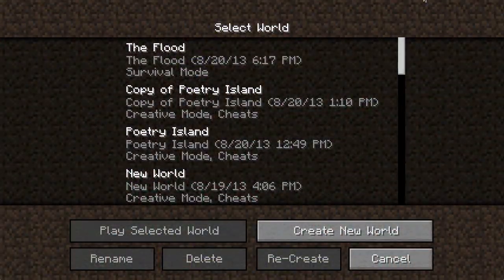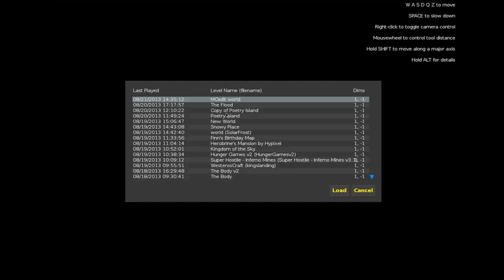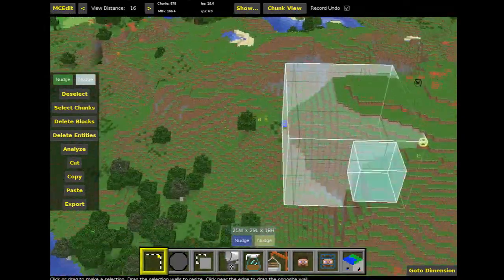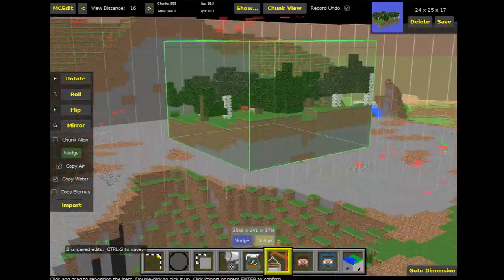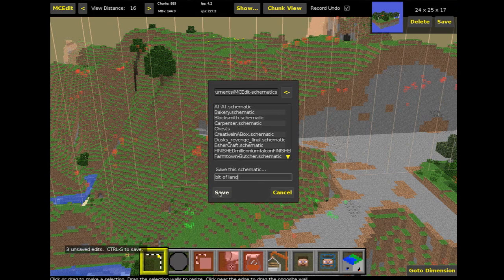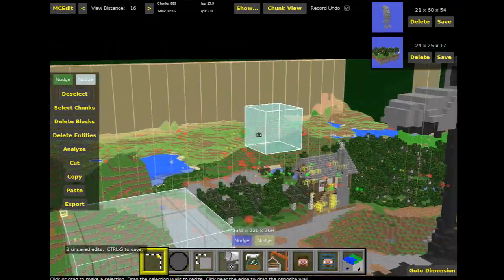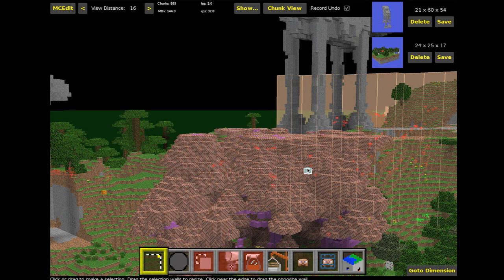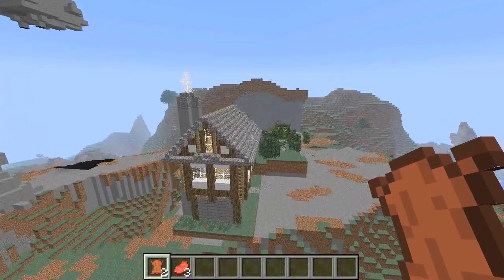101 Ideas for Minecraft Learners - Six - The magic of MCEdit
101 Ideas for Minecraft Learners is a video series designed to inspire creative learning using Minecraft.

"The magic of MCEdit" is a Minecraft world editor and has some very powerful tools to help you build and manipulate amazing structures, maps environments. this is just a getting started video to encourage you to find out more.

I hope you like this series and if you have any questions or constructive comment, then leave them in the Comments Section below.

Minecraft.net